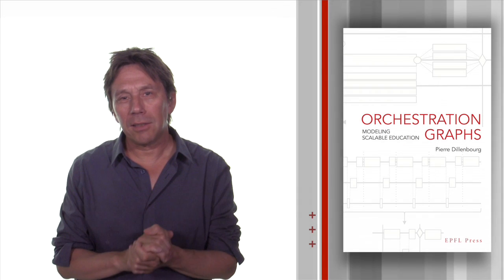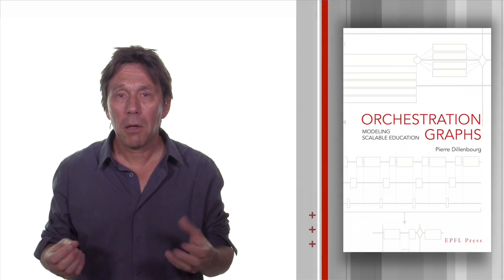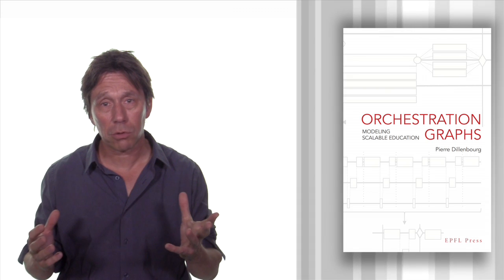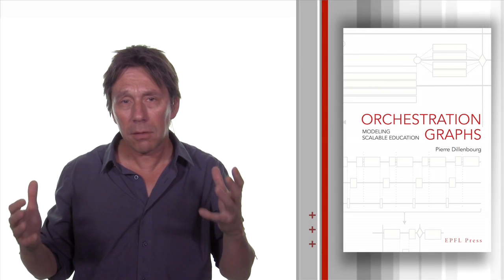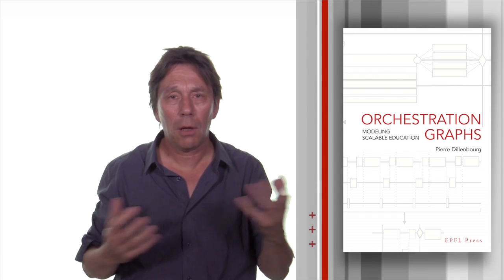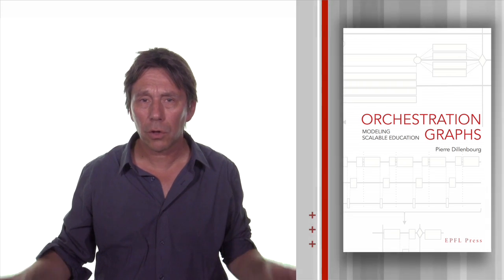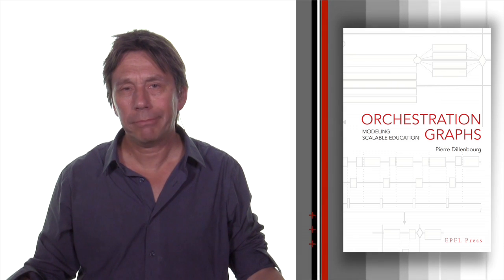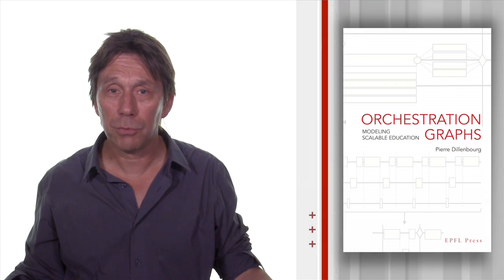Orchestration Graphs - Modeling Scalable Education - Pierre Dillenbourg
By modeling pedagogical scenarios as directed geometrical graphs and proposing an associated modeling language, this book describes how rich learning activities, often designed for small classes, can be scaled up for use with thousands of participants. With the vertices of these graphs representing learning activities and the edges capturing the pedagogical relationship between activities, individual, team, and class-wide activities are integrated into a consistent whole. The workflow mechanisms modeled in the graphs enable the construction of scenarios that are richer than those currently implemented in MOOCs. The cognitive states of learners in two consecutive activities feed a transition matrix, which encapsulates the probability of succeeding in the second activity, based on success in the former. This transition matrix is summarized by a numerical value, which is used as the weight of the edge. This pedagogical framework is connected to stochastic models, with the goal of making learning analytics more appealing for data scientists. However, the proposed modeling language is not only useful in learning technologies, it also allows researchers in learning sciences to formally describe the structure of any lesson, from an elementary school lesson with 20 students to an online course with 20,000 participants.